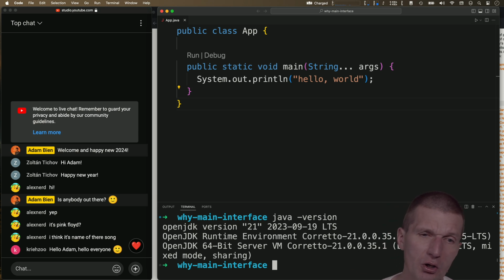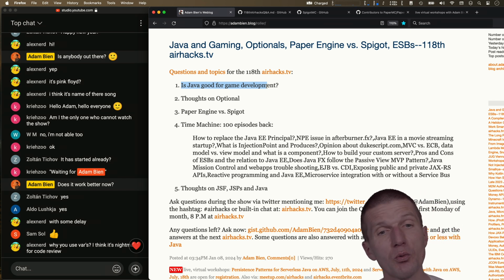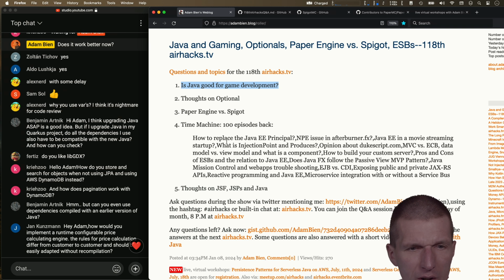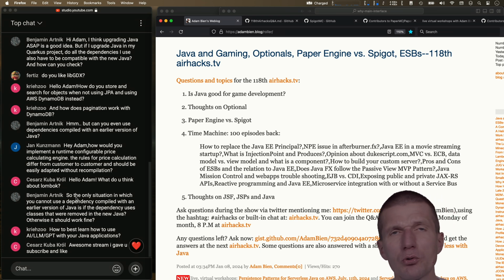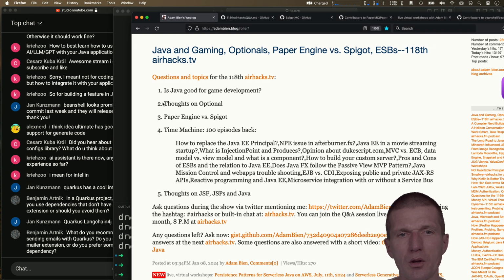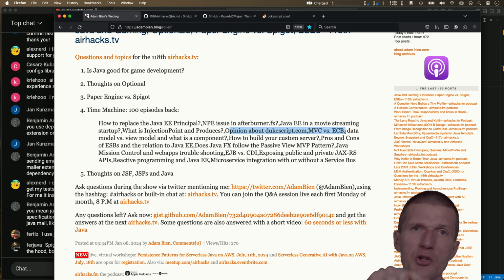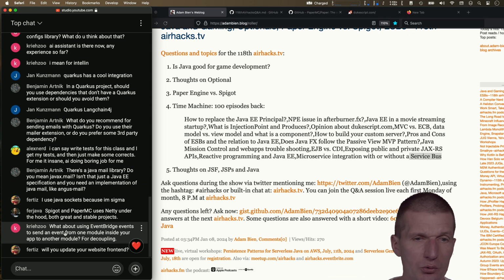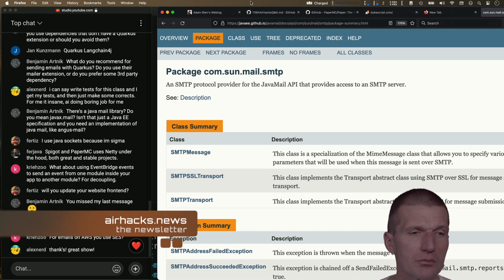118th airhacks.tv: "Project Loom, Interfaces, AWS EventBridge, NoSQL, SMTP,"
This time we are covering:

"Java 21, Using Visual Studio Code with various Java plugins,
Interfaces preferred for main methods,
EventBridge vs. ESBs,
Java can work for some game dev use cases,
Options for scripting, PaperMC,Spigot,
Heavily using Optional for return values,
Principal vs. MicroProfile JWT,
Leveraging Project Loom's lightweight threads,
JSF usage declining while PrimeFaces gaining popularity,
Queries with DynamoDB,
Replacing JSPs with string templates":

Any questions left? See you at the